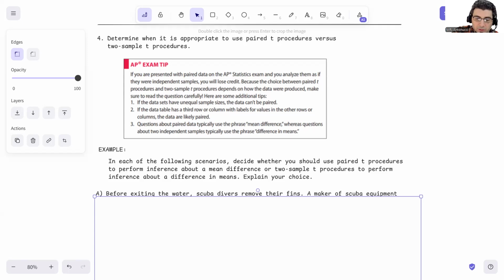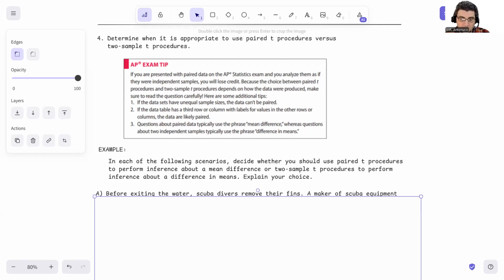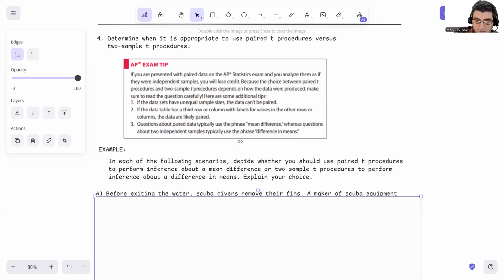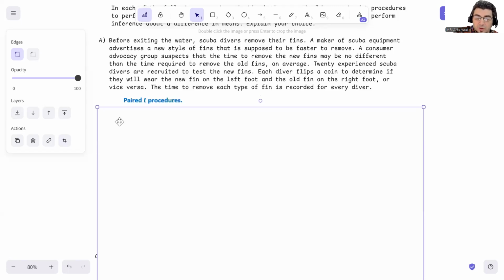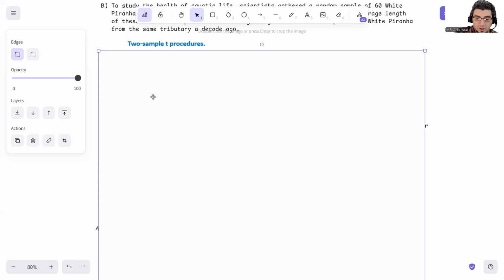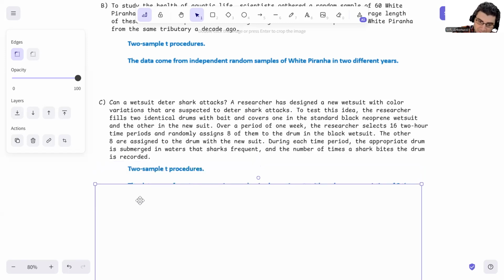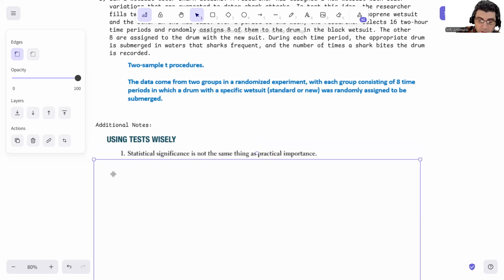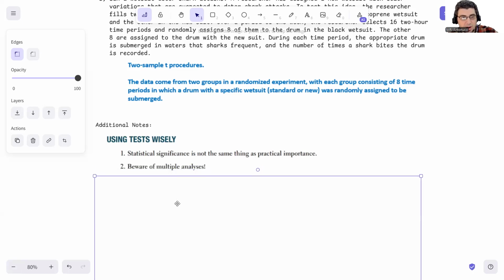AP Stats: Paired t Procedures vs. Two-Sample t Procedures | When to Use Each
In this video, we’ll explore when to use paired t procedures versus two-sample t procedures in AP Statistics. Understanding the difference between these two tests is crucial for applying the correct statistical methods and interpreting results correctly.

💡 You'll learn how to:

✅Determine when it is appropriate to use paired t procedures versus two-sample t procedures.

By the end of this video, you'll know how to choose between paired and two-sample t procedures based on the type of data and the research question, ensuring you make the right decisions in your statistical analyses.